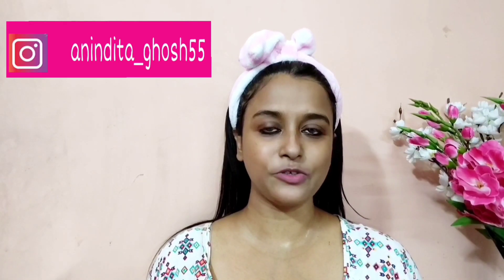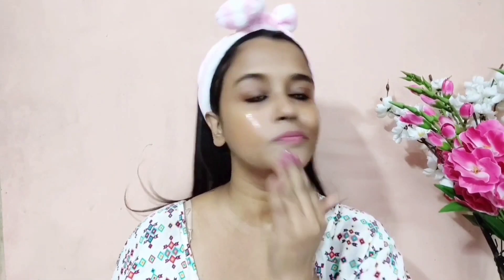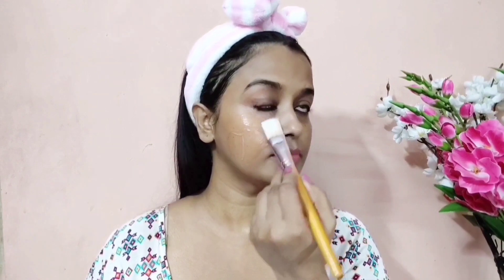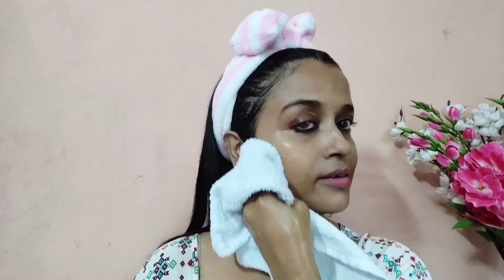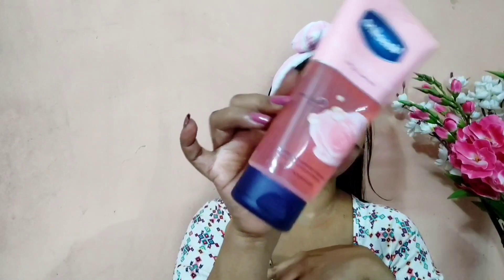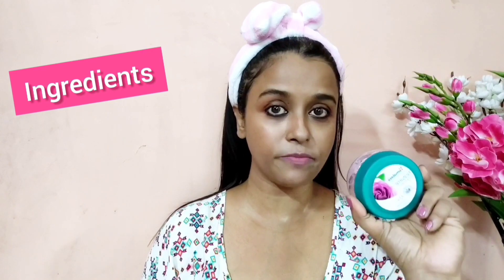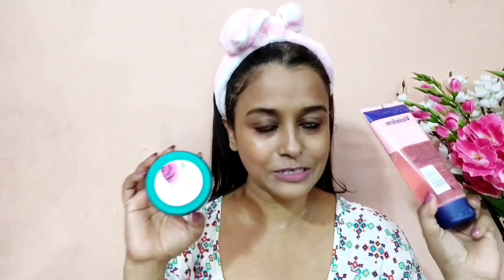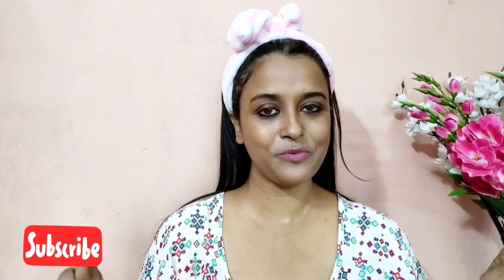Vaseline Rose Water Gel vs Himalaya Rose Gel For Glowing Skin | HONEST REVIEW | skincare - Anindita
Musician: @iksonmusic

Little bit of extra effort and time can save your skin and hair from lot of damage.